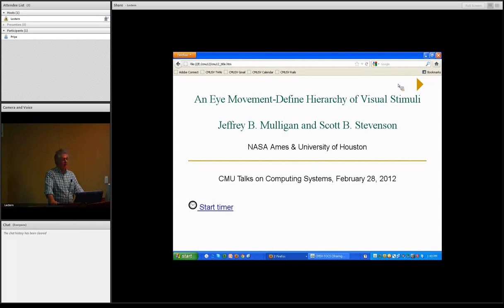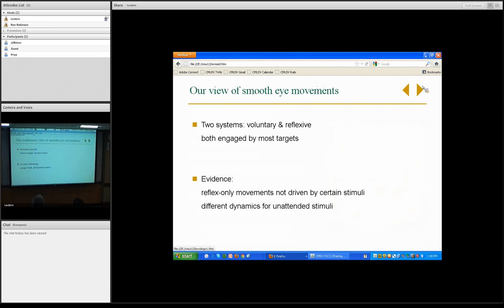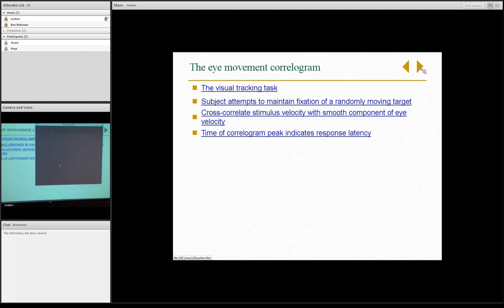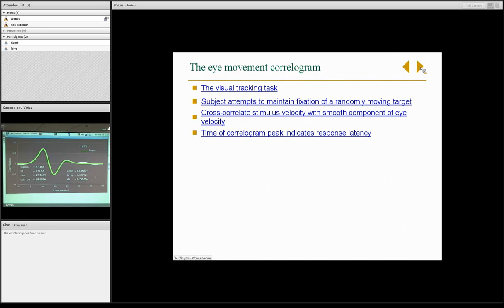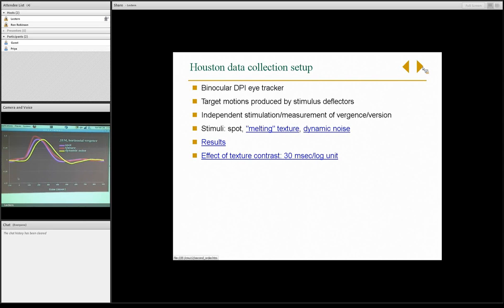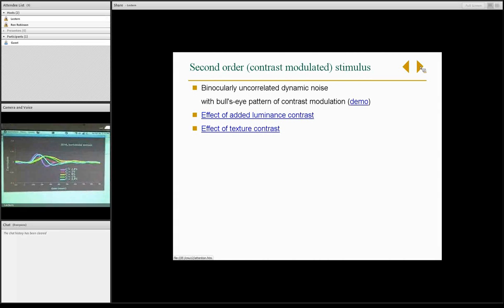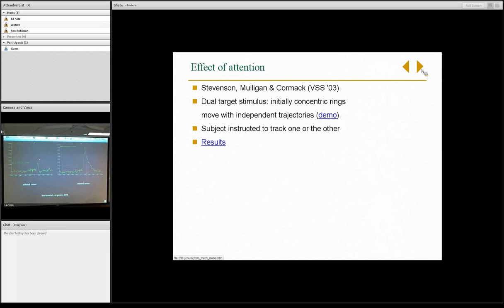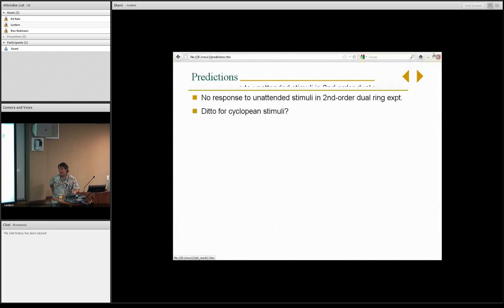CMSV-TOCS: Jeffrey Mulligan 2012-02-28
An Eye-Movement-Defined Hierarchy of Visual Stimuli

Traditionally, smooth eye movements have been classified as either "pursuit" (voluntary tracking of a small target) or "ocular following"(reflexive movement in the direction of a large stimulus). I will present a series of experiments which support a slightly different view, in which pursuit can be seen to contain both voluntary and reflexive components. Certain higher-order stimuli (such as a pattern defined by contrast modulation of a base texture) are shown to be incapable of generating purely reflexive movements, while a particular type of eye movement (vertical vergence) can only be made reflexively. I propose a model of the system in which a fast reflexive system responds to a limited class of stimuli, while a slower voluntary system is capable of tracking anything that can be seen. Joint work with Scott B. Stevenson, University of Houston College of Optometry.

Speaker Bio:

Jeffrey B. Mulligan is a computer engineer in the Human Systems Integration Division at NASA Ames Research Center. He holds an A.B. degree in physics from Harvard University, and the M.A. and Ph.D. degrees in experimental psychology from the University of California at San Diego. His work includes engineering development of video-based eye-tracking systems, and the application of these to applied problems such as operator state assessment and interface design.